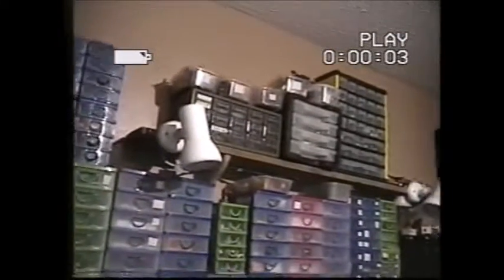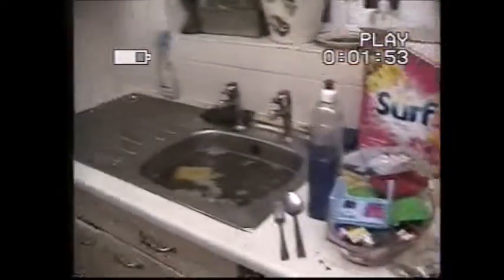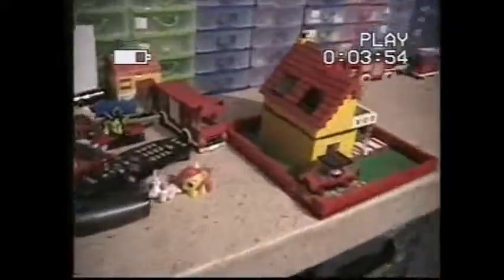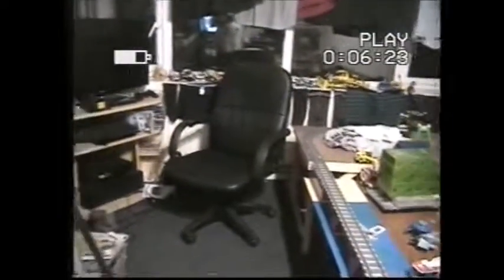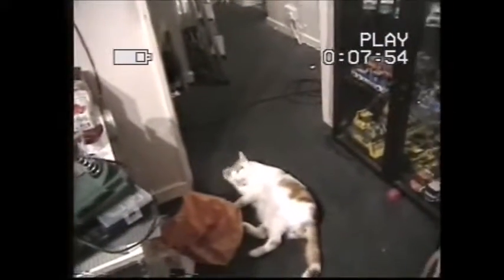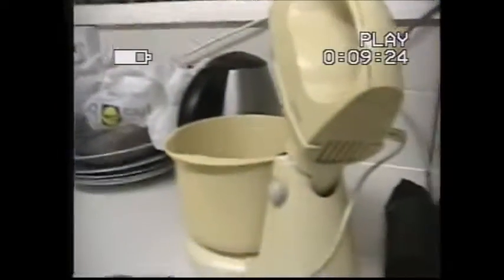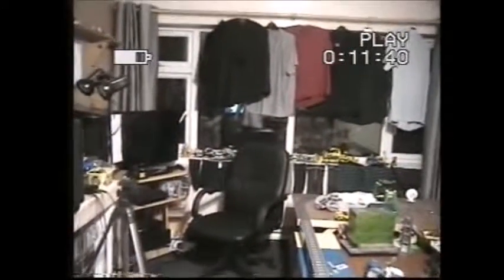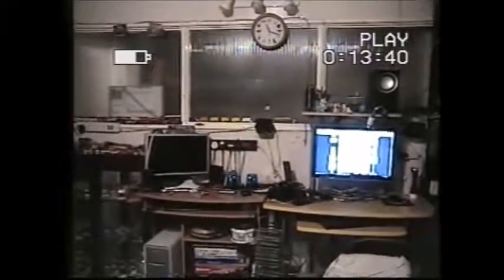Leave ya damn PC alone!